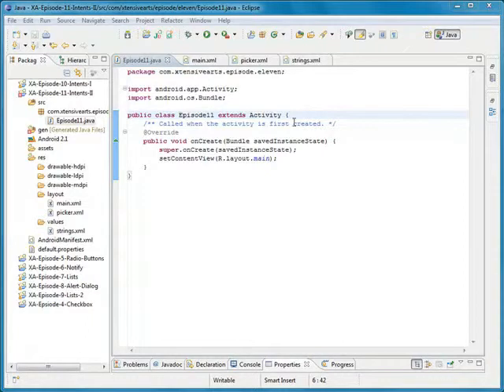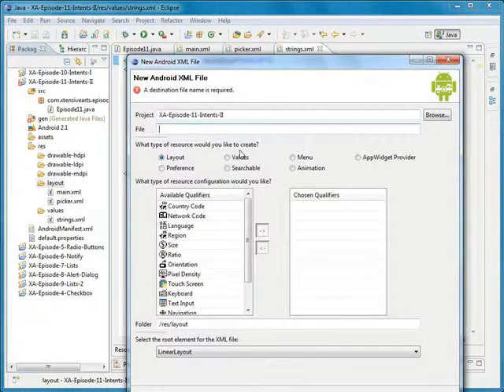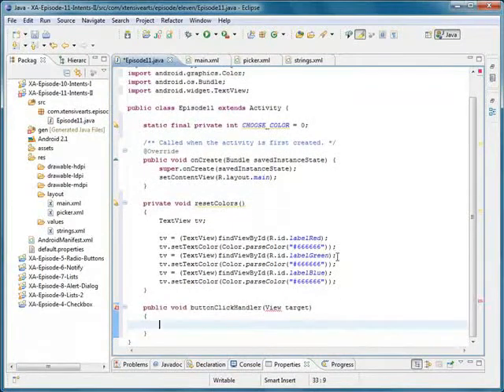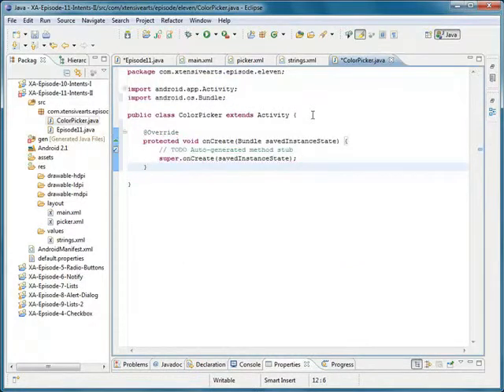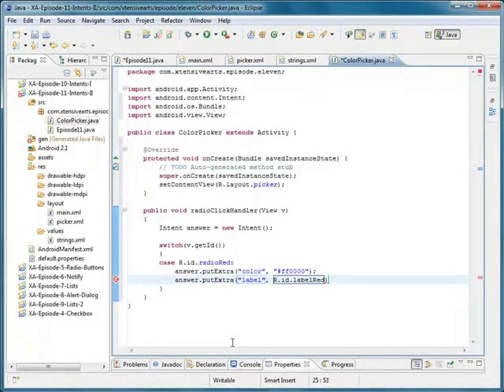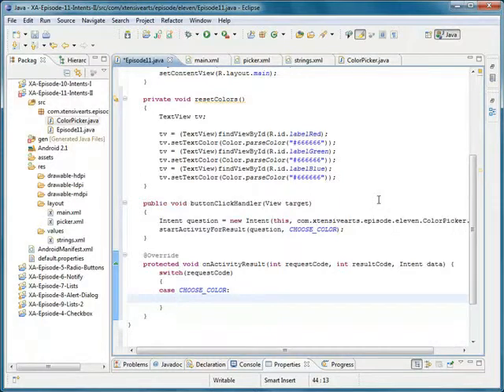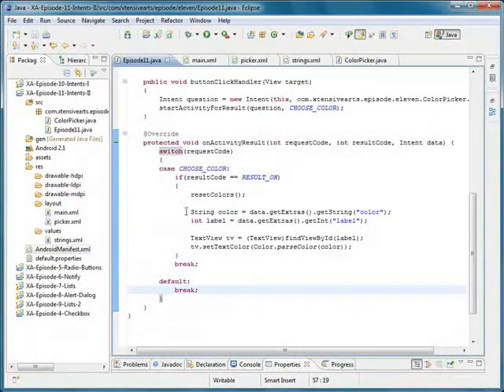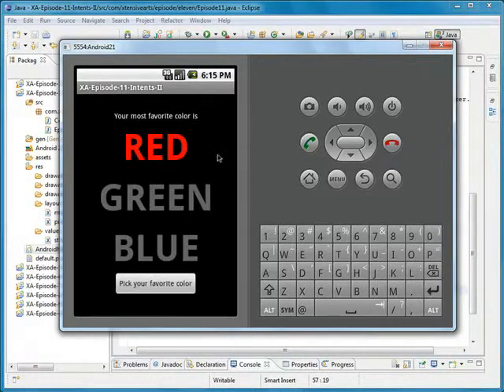Episode #11 Intents Multi Activity Applications Android Video Tutorials And Training xtensive